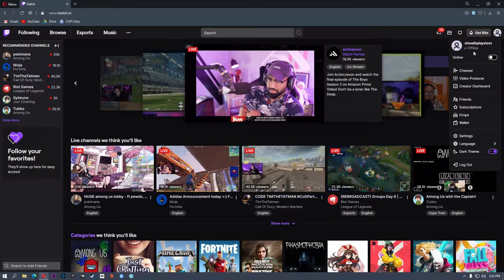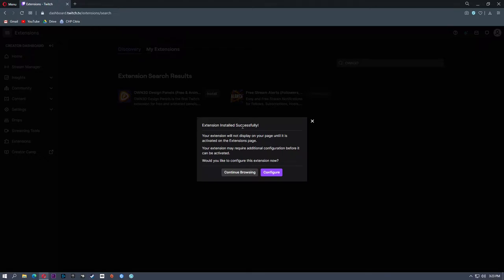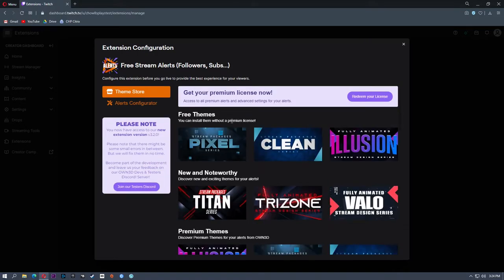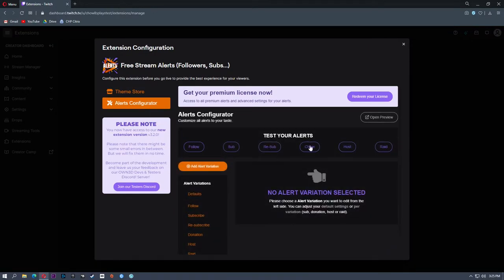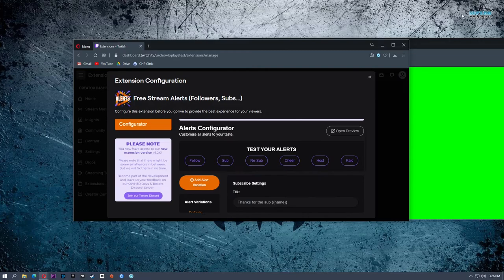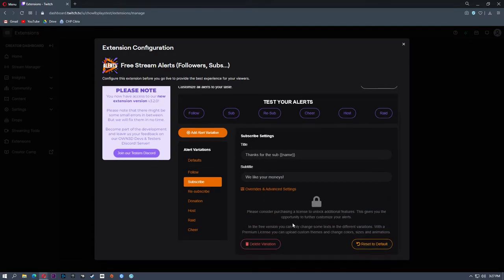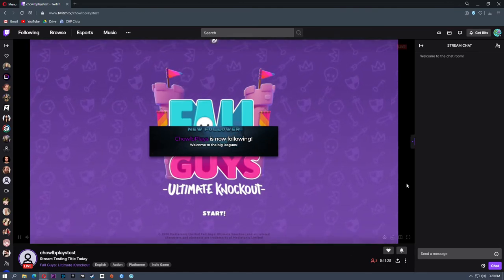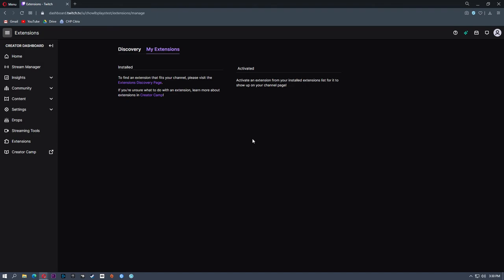Twitch alerts for Console Streaming (PS4, XBOX One)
I've been asked a lot how to get alerts on your stream when streaming directly from your console without OBS. No fancy software required here, let me show you how simple it is to set up and get those alerts rolling in. Get your twitch alerts no matter what! You work hard for those follows so show them off! This works for PS4 or Xbox, or really anything that is streaming to your channel.

Try Amazon Prime!